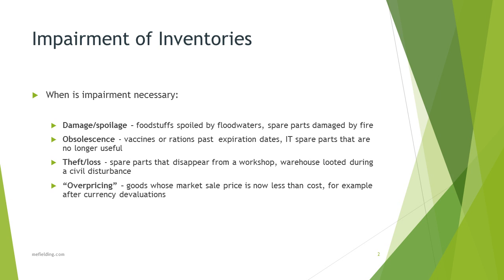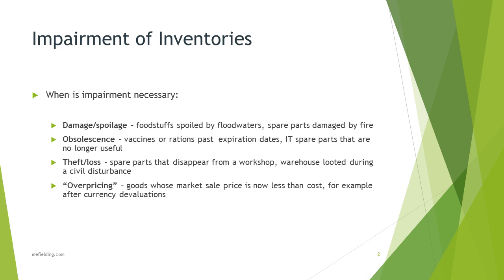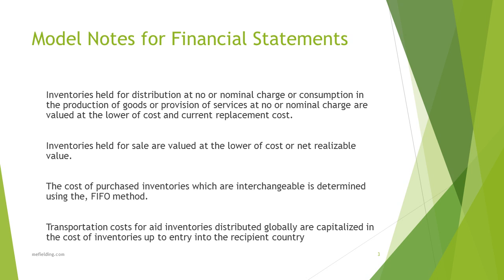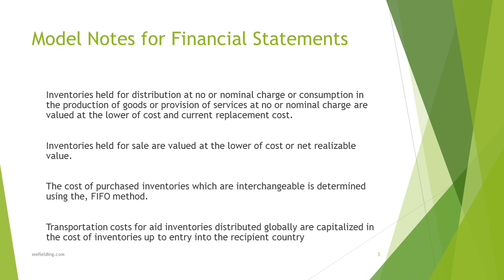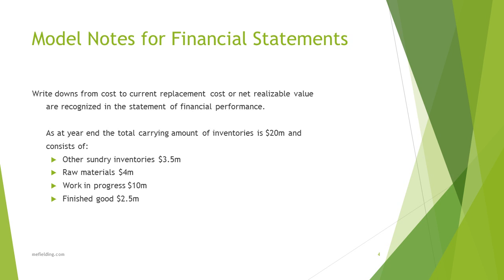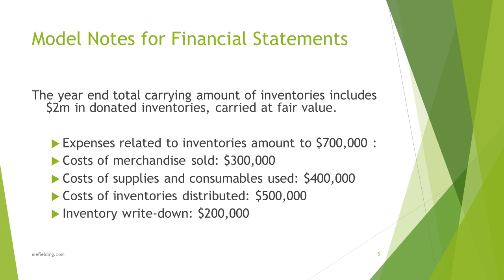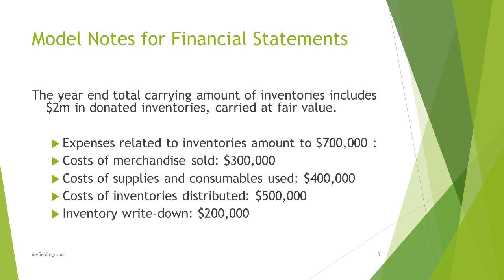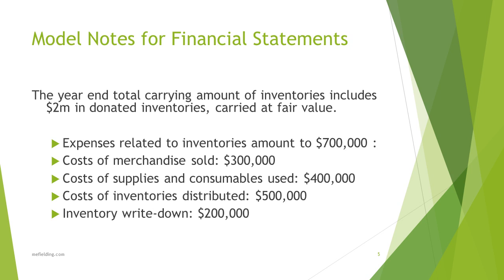Inventory Part 4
mefielding.com  Final part of inventory looking at write offs, disclosure and audit issues. Thanks to everyone for their positive emails.